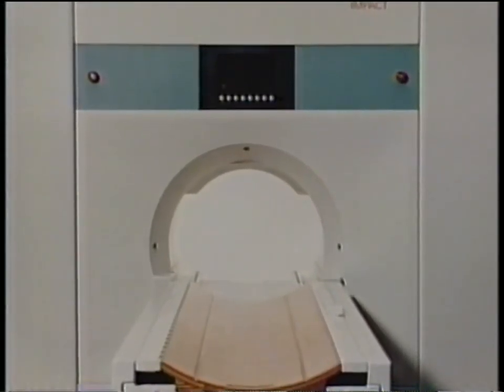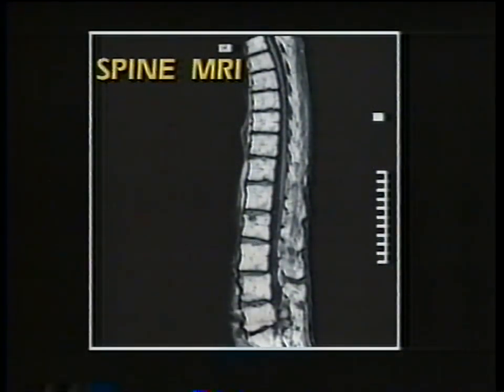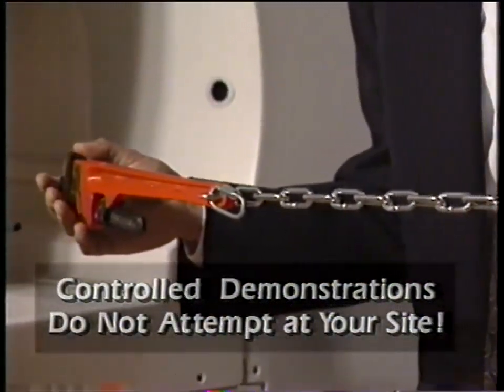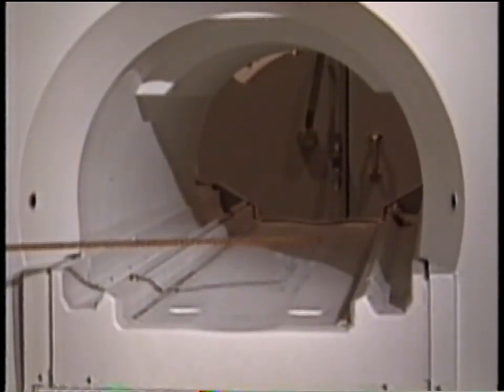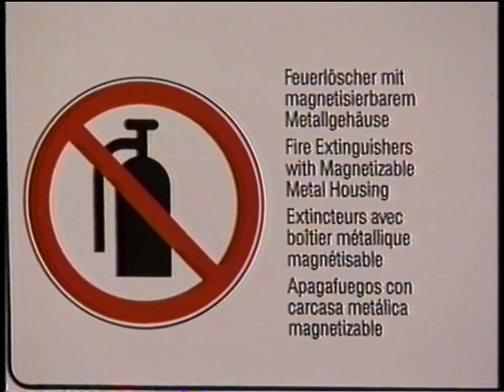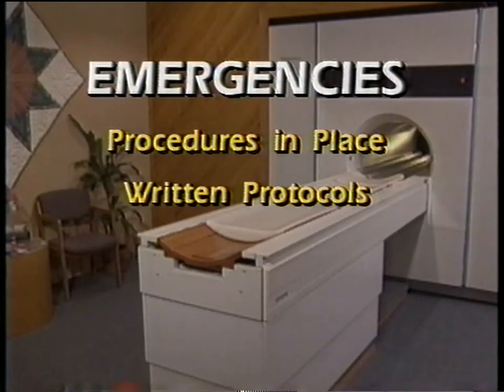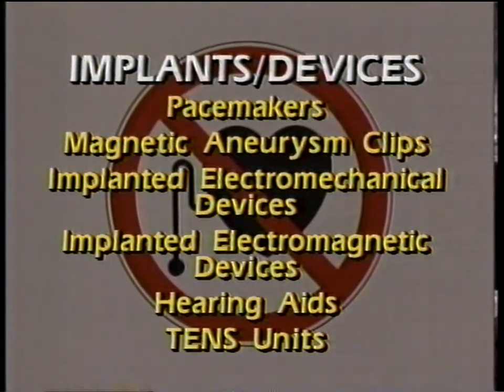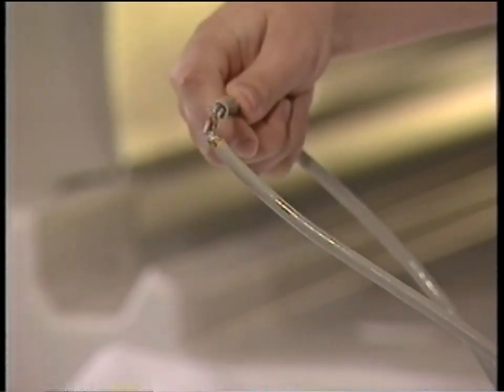Siemens - The Magnetic Effect